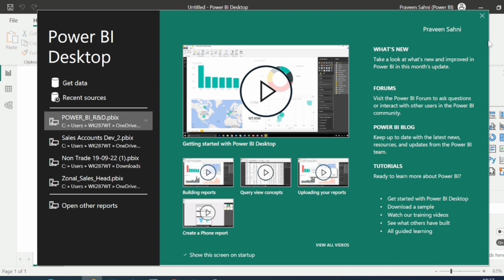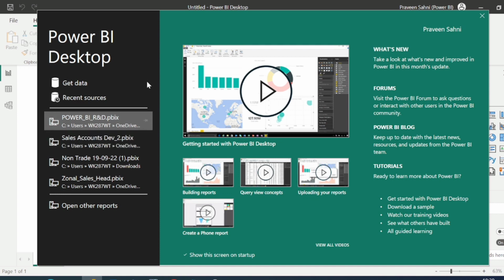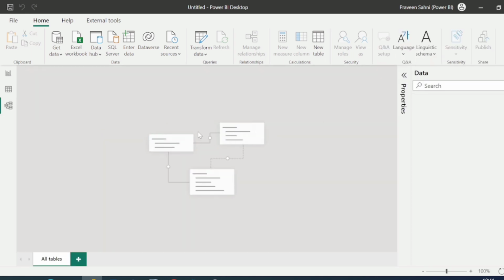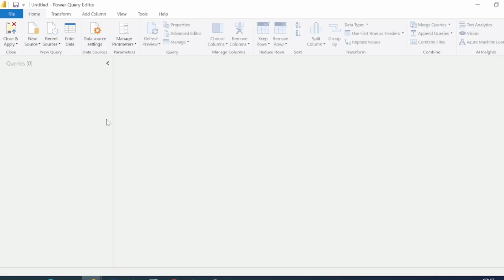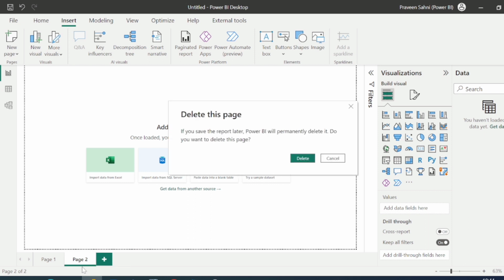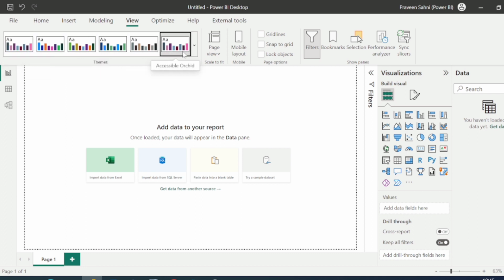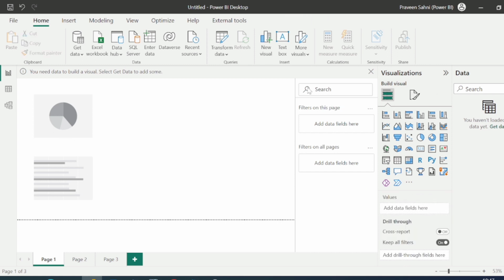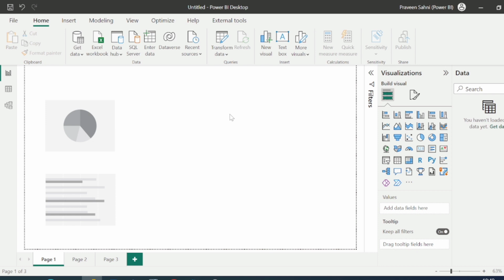Quick tour of Power Bi | Power Bi Interface Intro | Data Analyst| Power Bi Data visualization